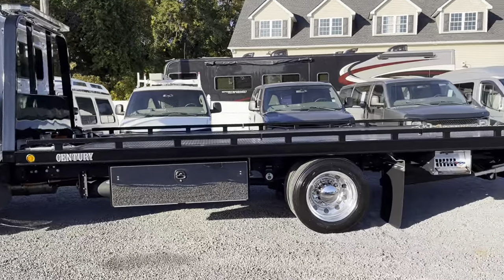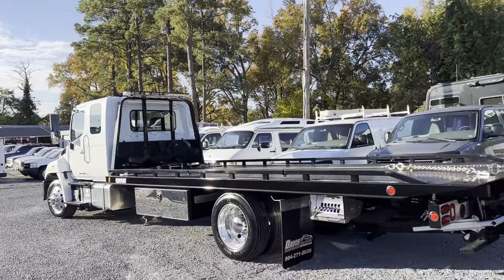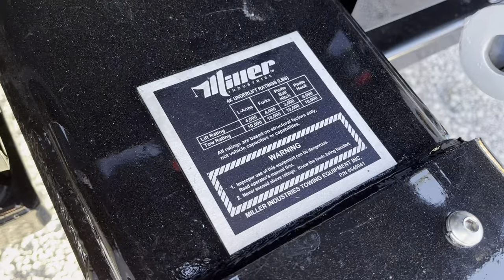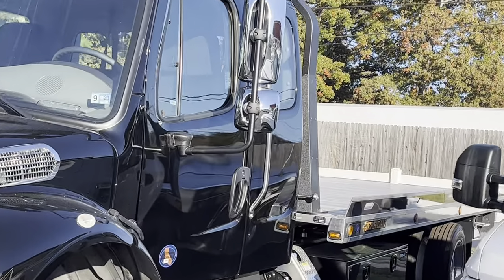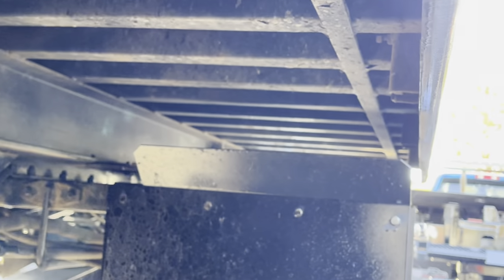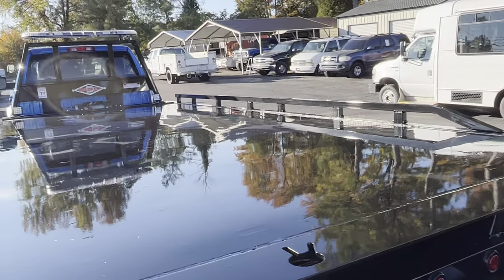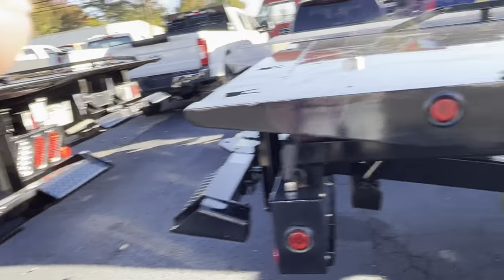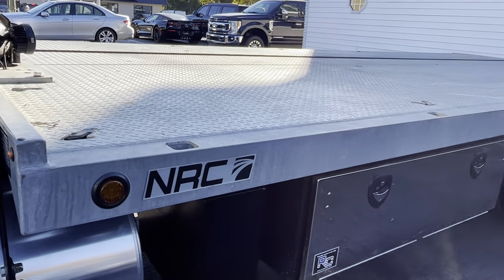Rollback Inventory Update